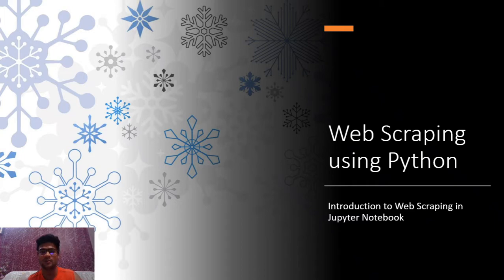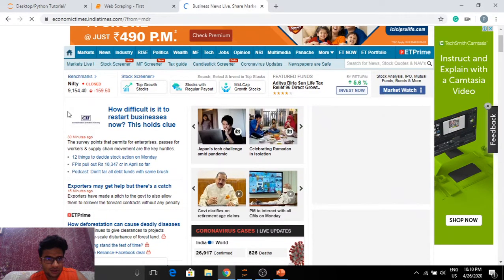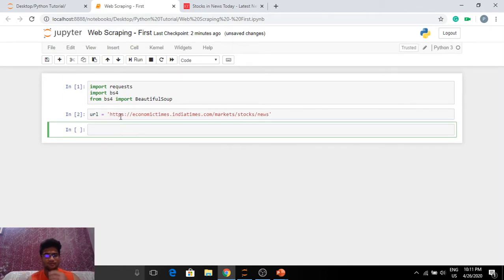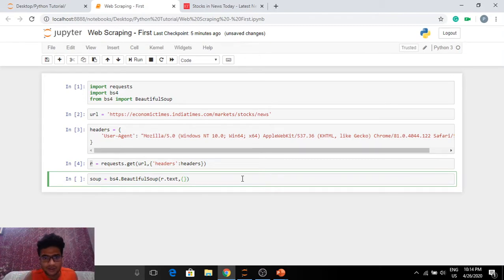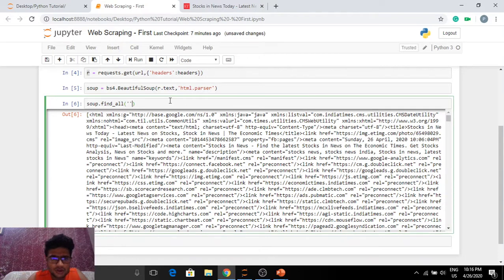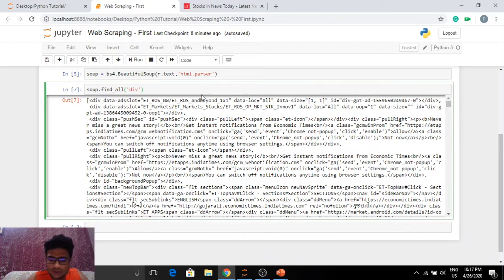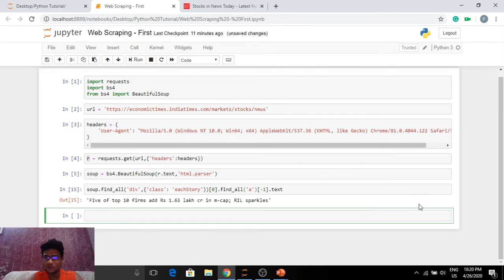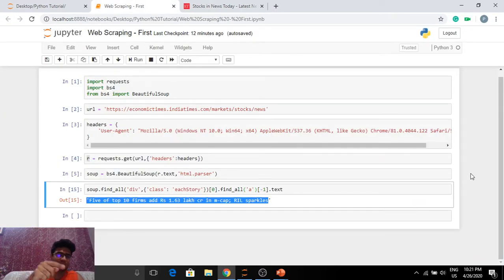#1- Introduction to Web Scraping in Jupyter Notebook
This is an introduction to web scraping using Jupyter Notebook where we'll import the libraries needed to scrape the internet. We will be starting with a news website from where we can fetch stock related news and be up to date with the latest happenings in the stock market!!